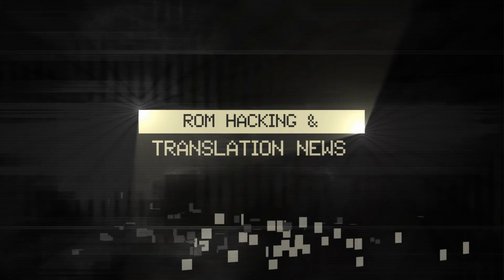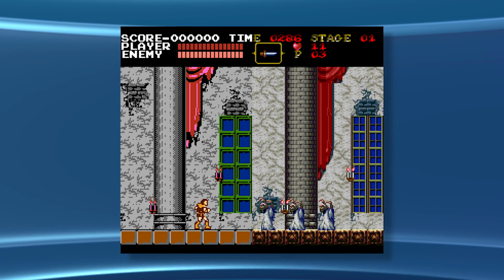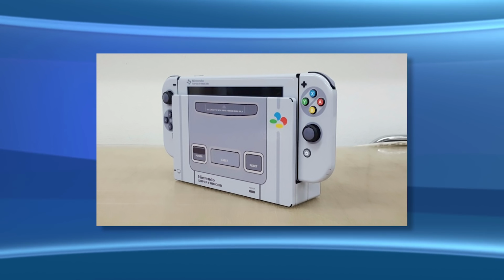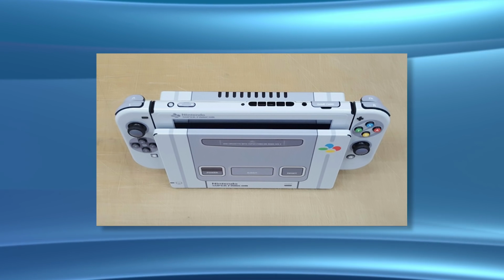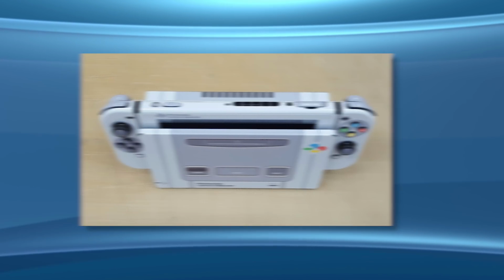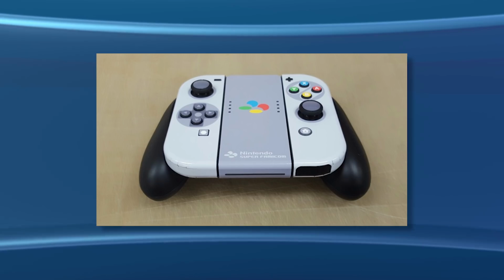Xbox360 Emulator, Chinese Contra Movie, Satellaview Game Re-Released [5-16-17] Retro Style Spotlight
Aw, here we go! This week's Retro Style Spotlight is here to run down the nerdy news you need to know about!

Castlevania has gotten a fan graphical rom hack, replacing the 8bit graphics with much higher quality sprite work. Rusty, a PC-98 title has just been released in English and is a Castlevania clone it's self. Xenia, the Xbox 360 emulator has seen some major improvements and I thought it was worth showing off. The Switch has seen a transformative full Super Famicom skin made for it, and it's sexy. China is getting an exclusive Contra movie, and I am not sure how I feel about that. Hyperkin is now putting out the RetroN HD, a single system machine for the NES, that outputs at 720p for the low price of $40 USD. A previously exlusive Sattelaview game, that I can not pronounce, is getting a limited run for the first time on a cartridge and that is frikin awesome.